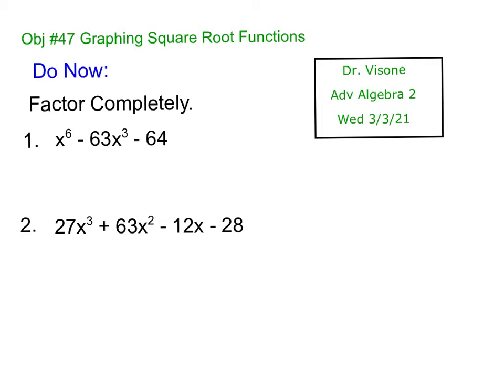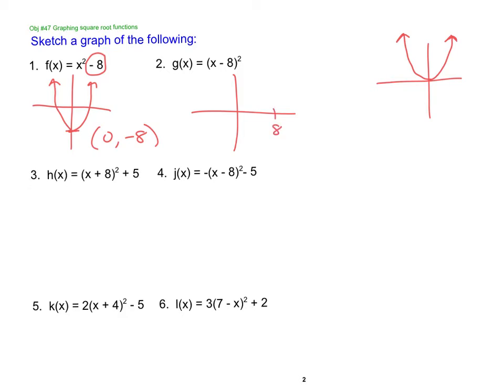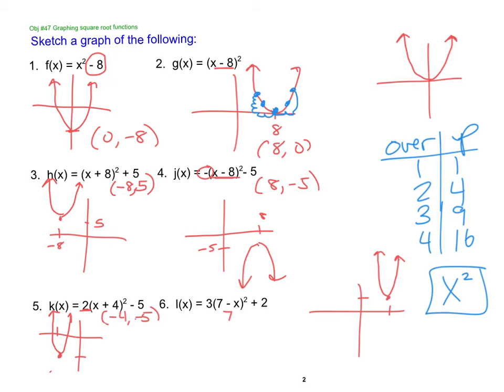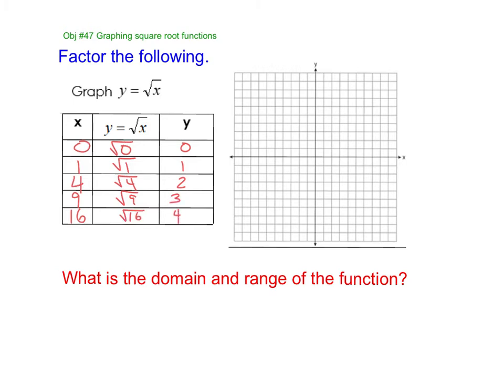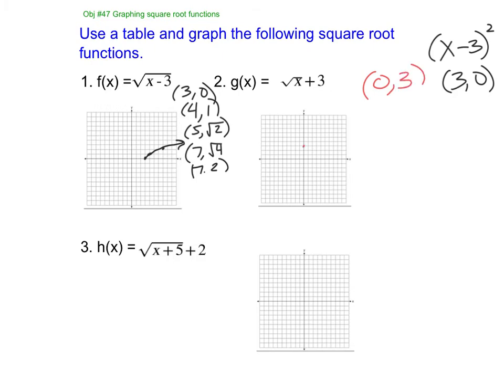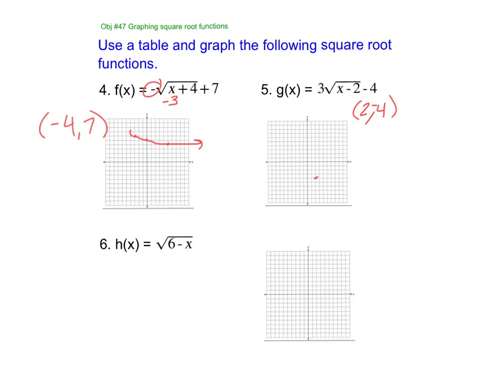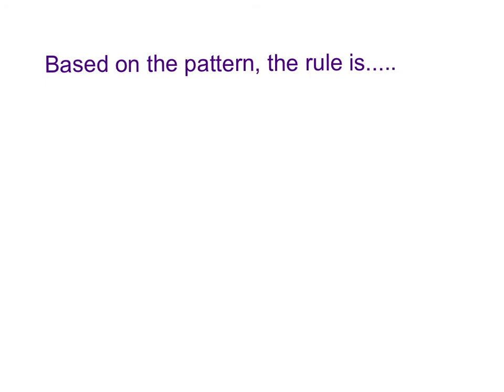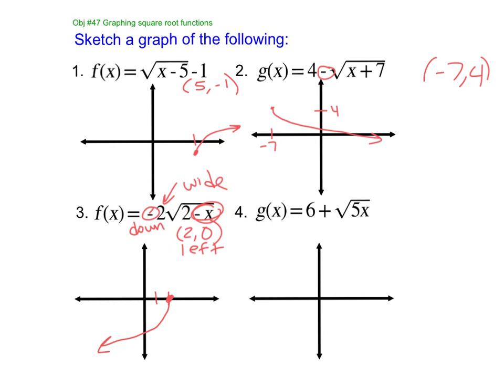47. Graphing square root functions